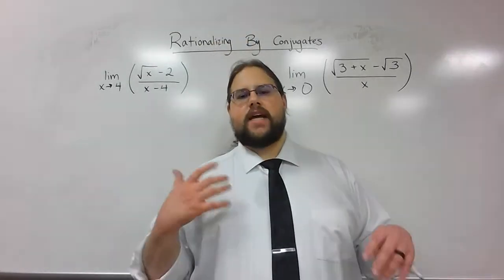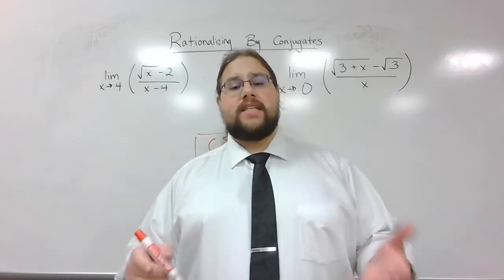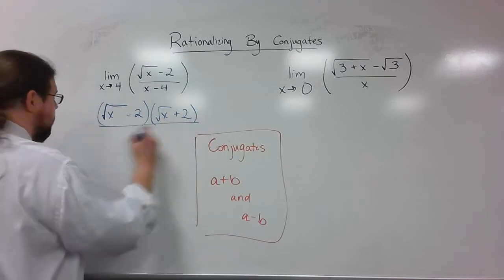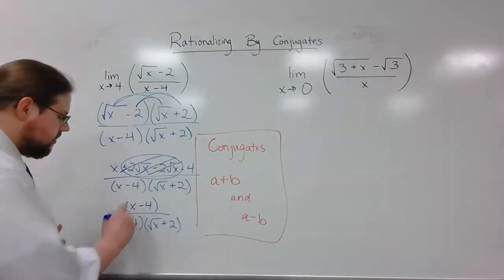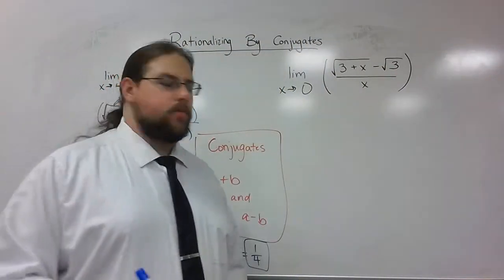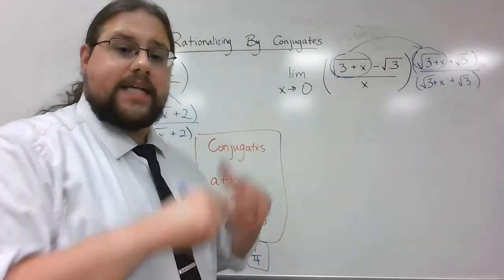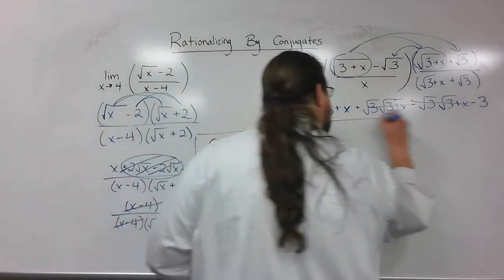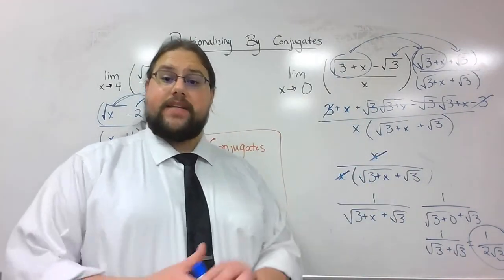Rationalizing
Covers the Rationalizing Technique for determining limits.